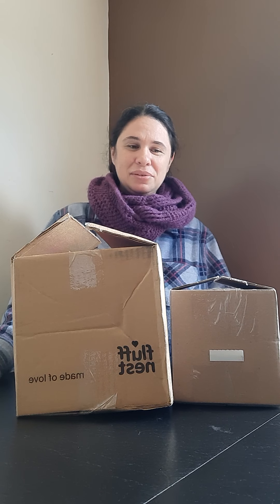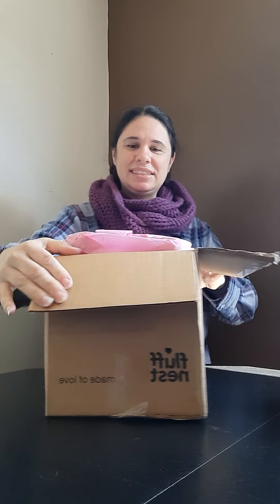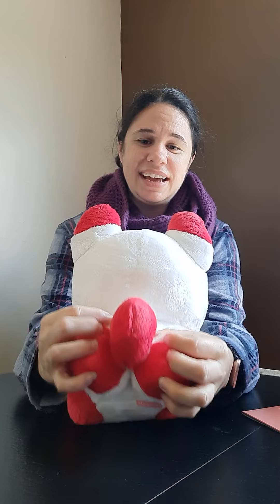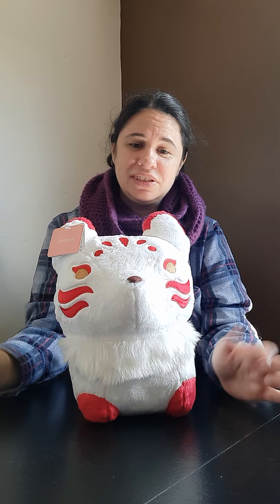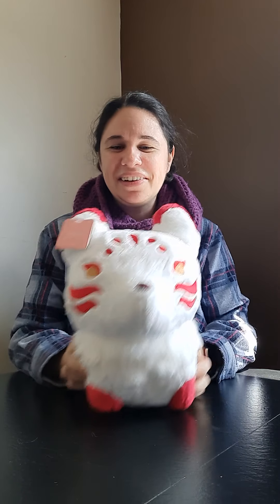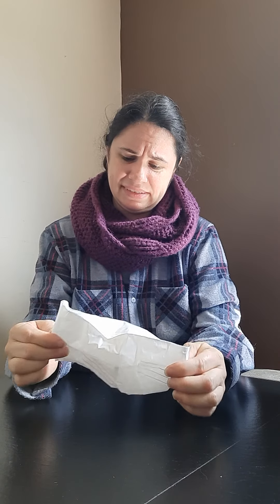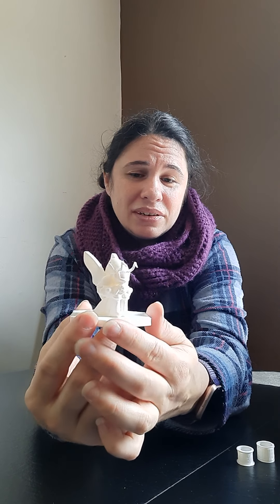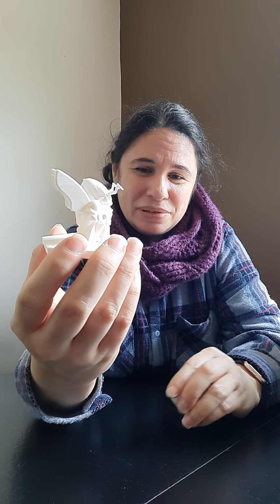Fluff Nest Puff Pals Kichi the Kitsune Box Opening + Mystery Box Opening